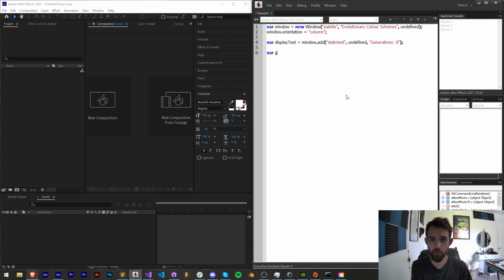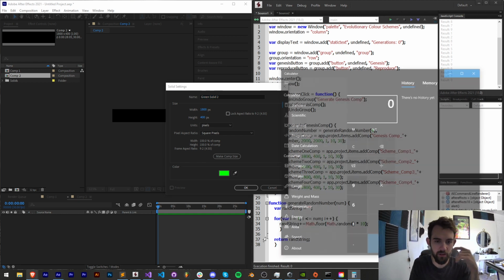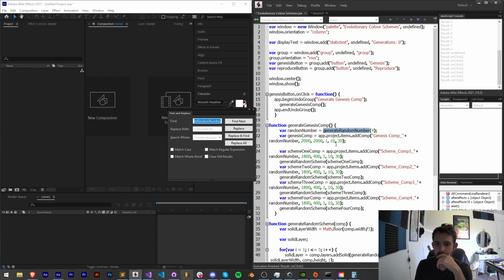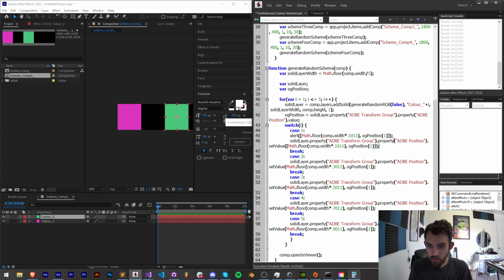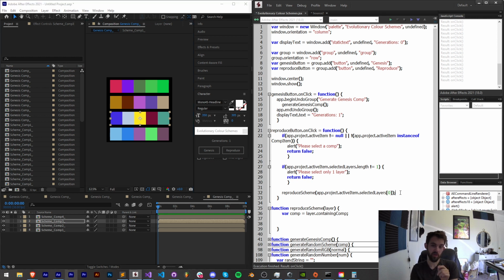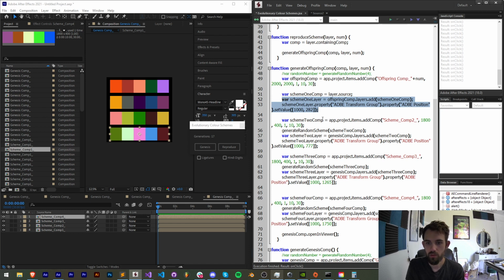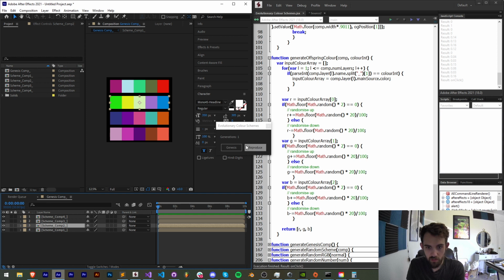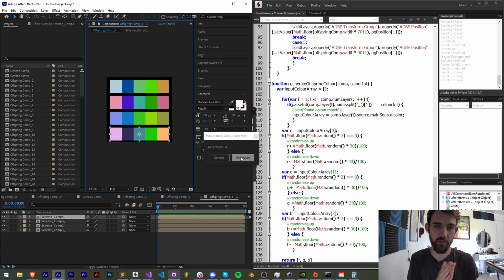Coding Challenge #8 - Evolutionary Colour Scheme Generator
In this 8th coding challenge video, we create an evolutionary colour scheme generator script that allows you to quickly generate colour schemes and children schemes that match the properties of their parent, with slight mutations/variations!